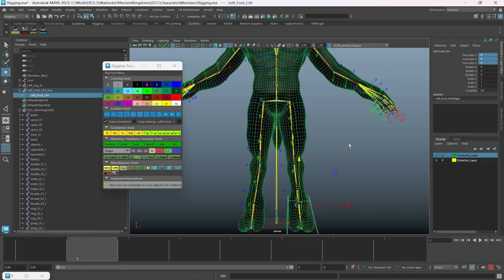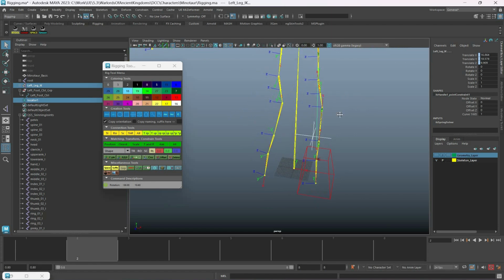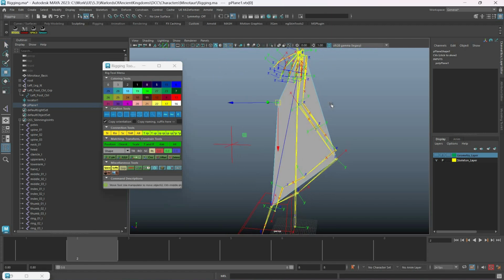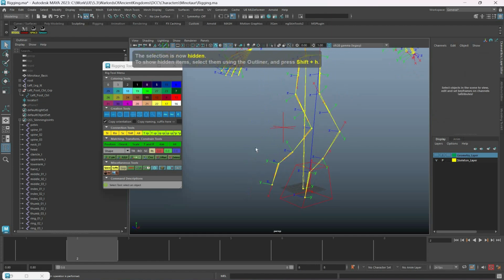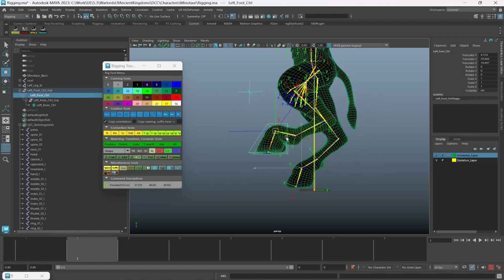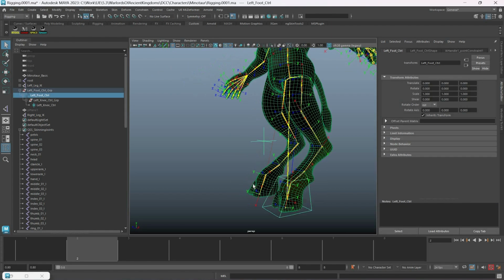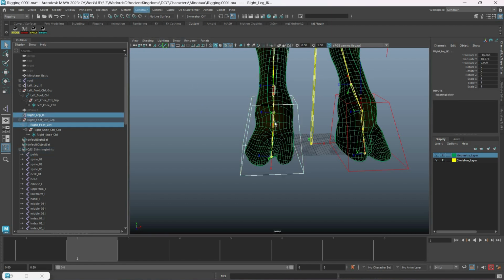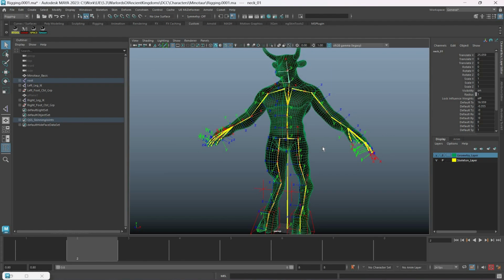Rigging Minotaur Creature For Games - Class 04 - Advanced Leg Rigging with Spring Solver in Maya (2)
Welcome to Class 03 of the "Rigging a Minotaur Creature for Games" series!
In this advanced tutorial, we dive deep into the intricacies of leg rigging using the Spring Solver in Maya. You'll learn crucial techniques like preventing knee popping by properly placing the pole vector—an issue even seasoned riggers face when dealing with complex or simple rigs.

What you'll learn in this tutorial:

Creating a plane to align joints and locators.
Offset adjustments for the spring solver to aim at the pole vector.
Mirroring the leg rig to build a symmetrical setup.
Parenting pole vectors under foot controls for smoother animation workflows.
This is a must-watch if you're looking to master advanced rigging techniques in Maya!